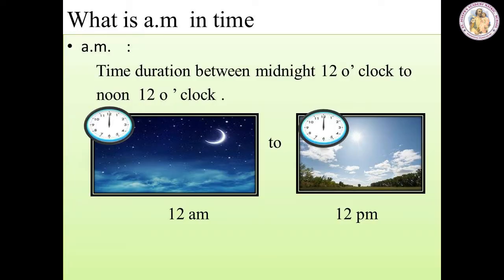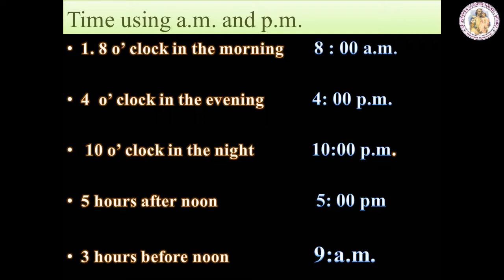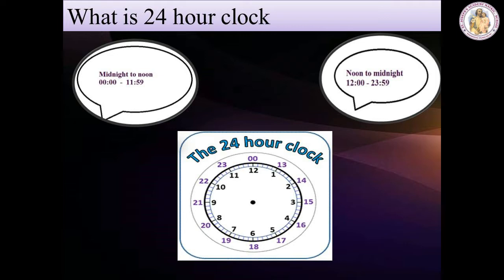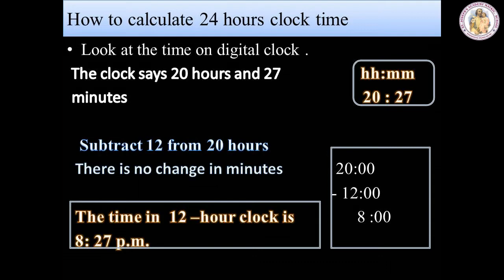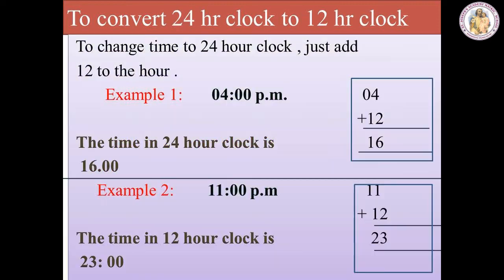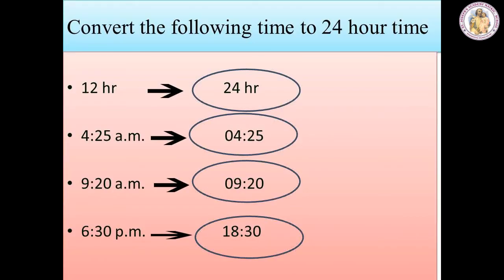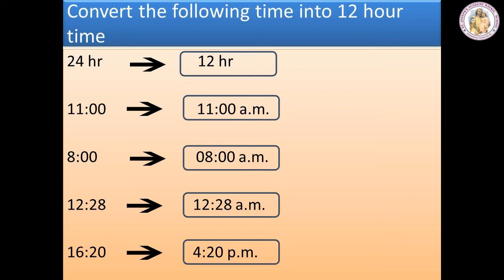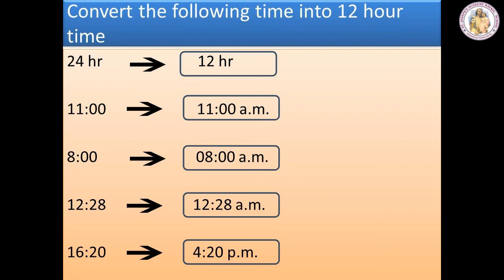MATHEMATICS STD 4 | TIME | TERM - 2 | UNIT - 5